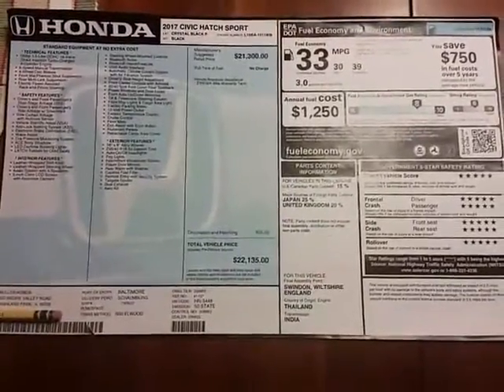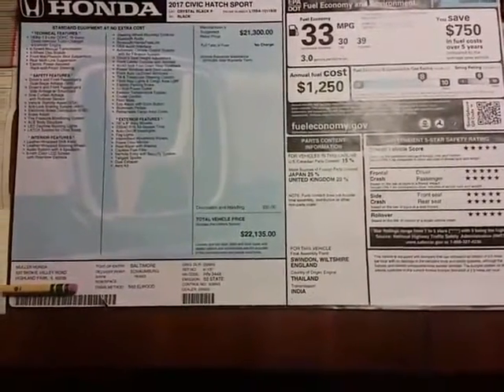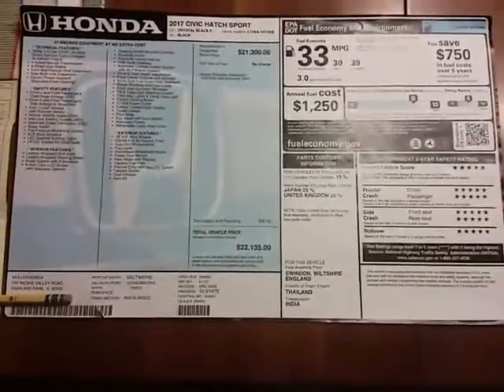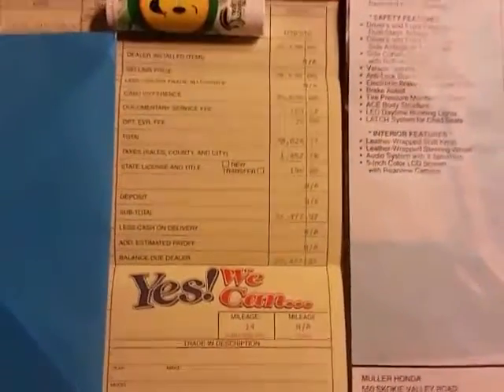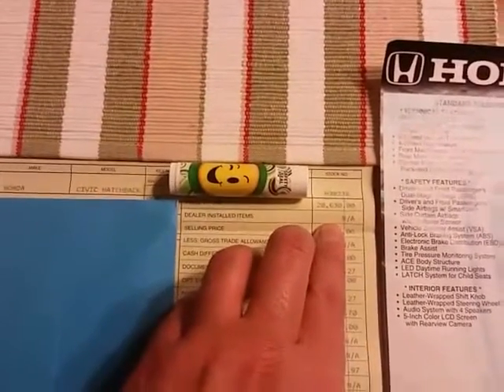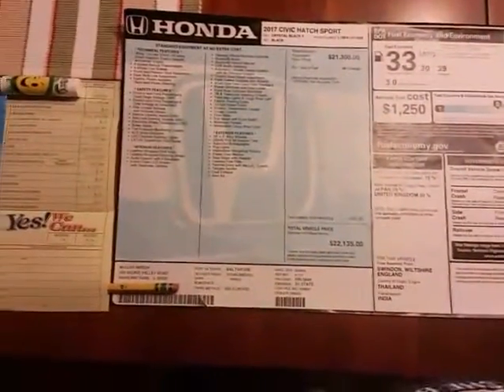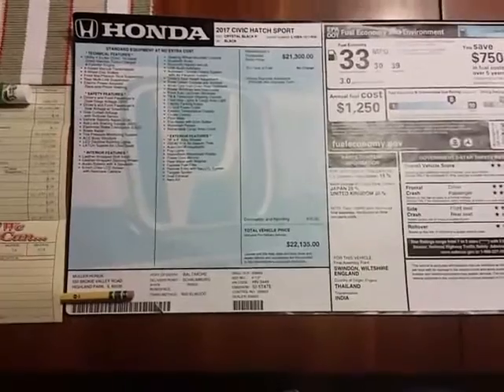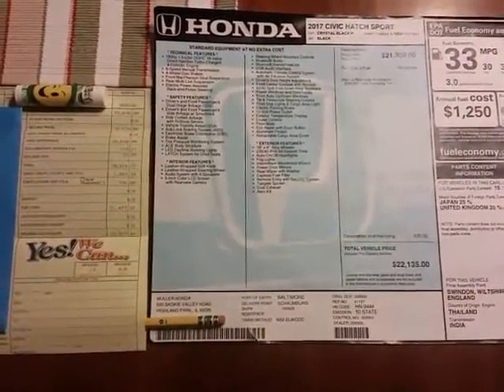2017 Civic Hatchback Sport Buying /Negotiations process for a GREAT deal!!!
Here is how I got what I feel was a great deal for the hard to find manual trans civic sport hatchback! I mention the website I utilized, the steps I went thru prior to stepping foot into the dealership and how show you the real pricing!!!